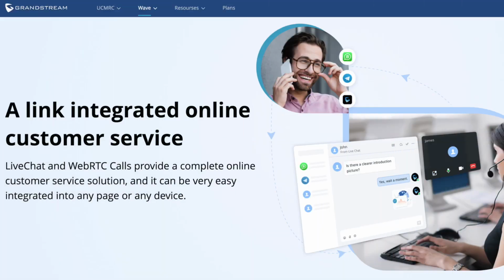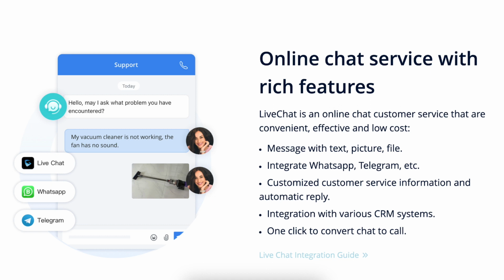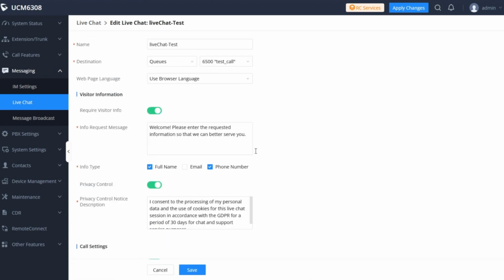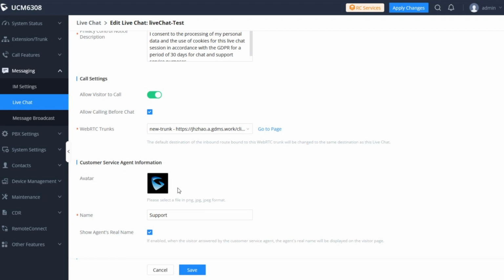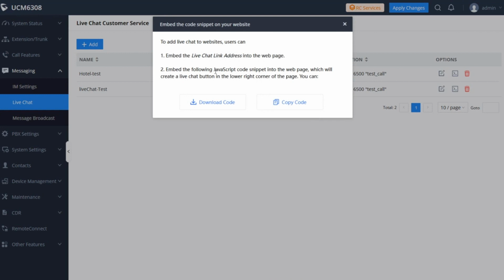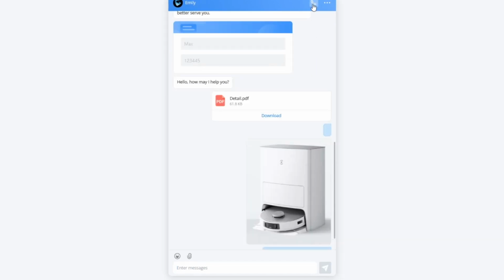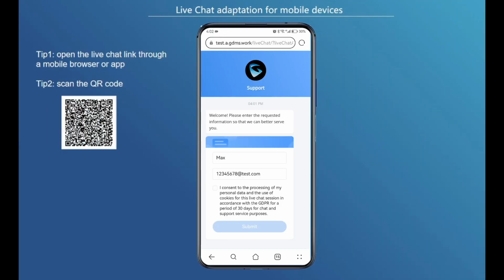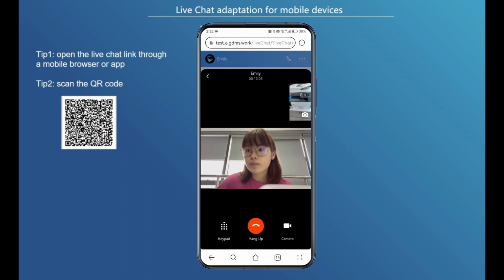Grandstream Wave - Live Chat Feature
To find out more on what's new with Grandstream's Wave application, check out this release note: